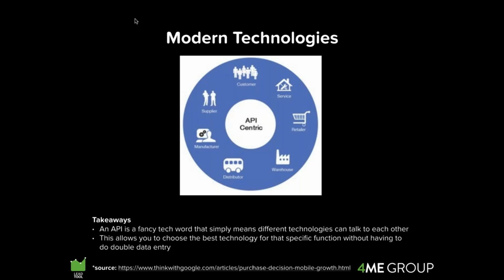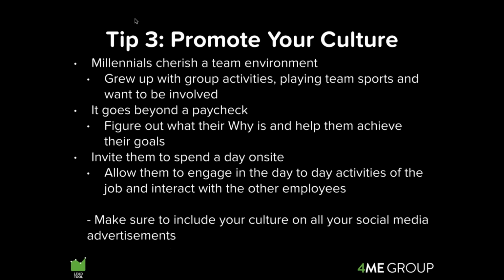[WEBINAR] 3 Top Tips for Recruiting Millennials